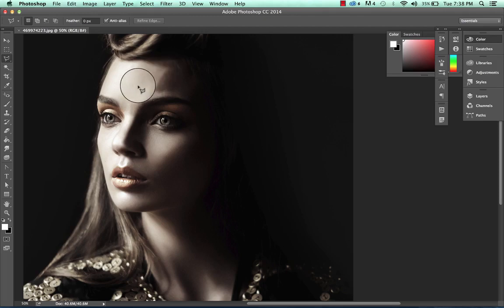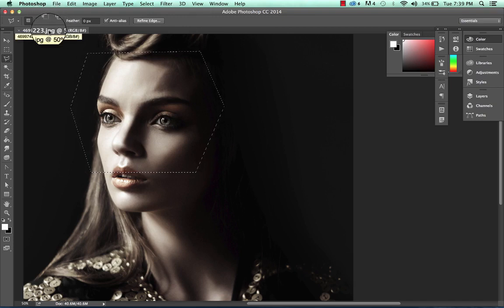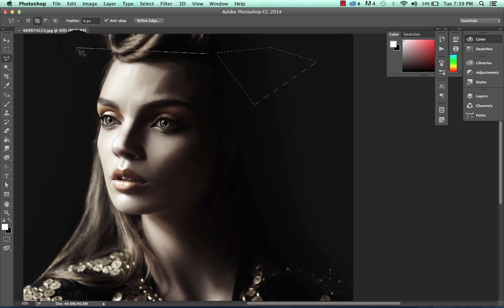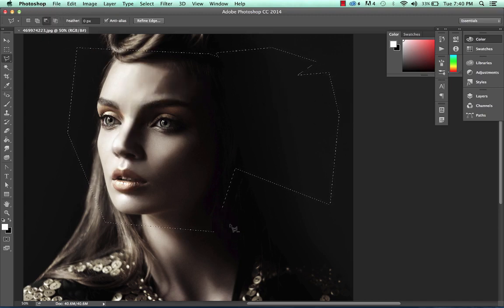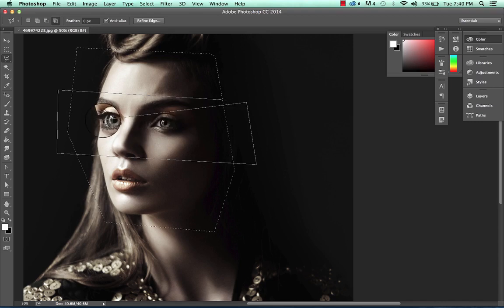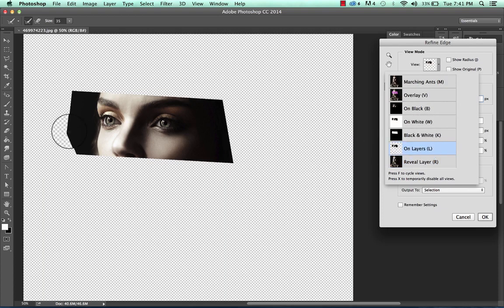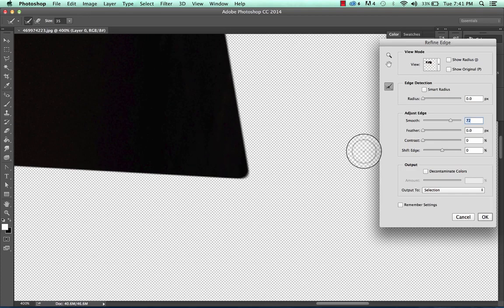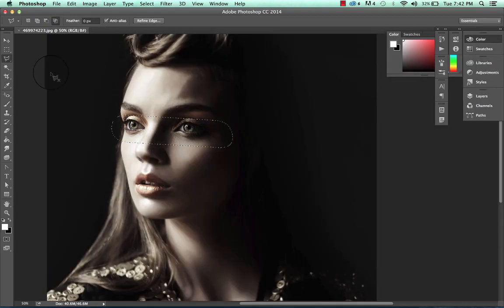Photoshop Selection Tools Polygonal Lasso Tool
Adobe Polygon Lasso Tool

What is Polygon Lasso Tool?

Consider this tool like a cross between the Lasso tool and the Rectangle-shaped Marquee tool as you make straight-edged selections yet you make each side of the selection individually so you could add as many straight lines to your selection as you 'd like rather than having to stick to the 4 sided selection the Rectangle Marquee tool gives you.
It's not great for walking around a palm leaf however can be used to earn a selection from the sky in the shot. To start your selection, click the cursor where you desire it to begin and draw your shape out. Every single time you click you'll obtain a brand-new line you could change the direction of as well as you can do this as lot of times as you like till you complete your shape. To close the selection, just double-click and you'll see the line transformed into 'running ants'. For small options, utilize the zoom tool to have zoom on your picture as it will certainly make the selection procedure simpler.

How to Use Polygonal Lasso Tool?

The Polygonal Lasso tool is useful for drawing straight-edged sectors of a selection border.

Select the Polygonal Lasso tool, as well as select options

Define among the selection alternatives in the option bar.

(Optional) Establish feathering as well as anti-aliasing in the options bar.

Click on the picture to set the starting point.

Do one or more of the following:

To draw a straight segment, set the pointer where you want the very first straight segment to end, as well as click. Continue hitting to establish endpoints for subsequent segments.

To draw a straight line at a numerous of 45 °, hold back Change as you relocate to click the next Segment.

To draw a freehand Segment, hold down Alt (Windows) or Option (Mac OS) key, and also drag. When you complete, release Alt or Option as well as the mouse button.

o remove lately attracted straight sectors, press the Delete key.

Close the selection border:

Set the Polygonal Lasso tool guideline over the starting point (a close circle appears next to the pointer), and click.

If the pointer is not over the starting point, double-click the Polygonal Lasso tool pointer, or Ctrl-click (Windows) or Command-click (Mac OS).

(Optional) Click Refine Edge to additional adjust the selection border.